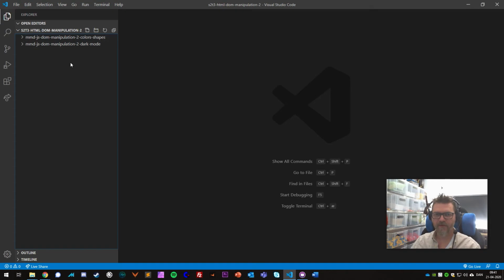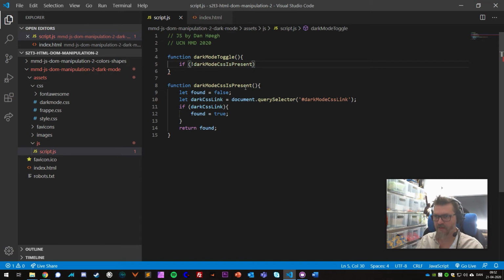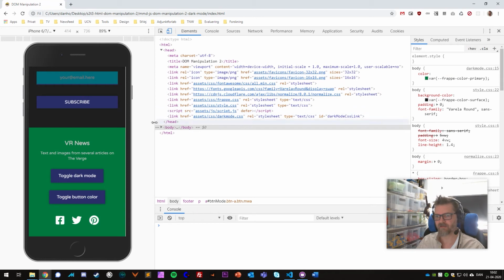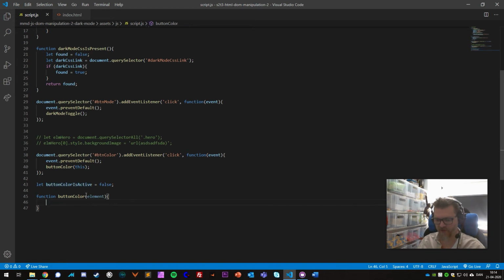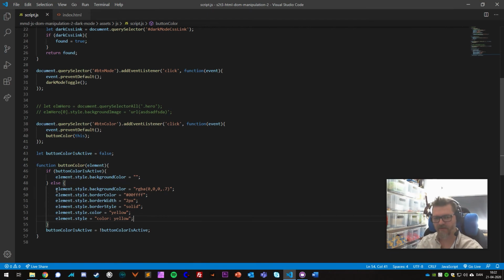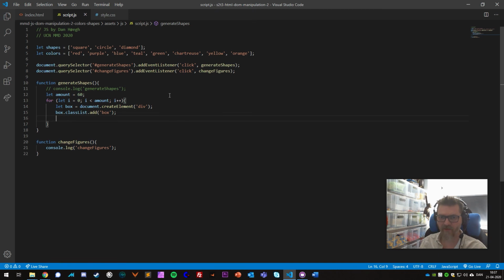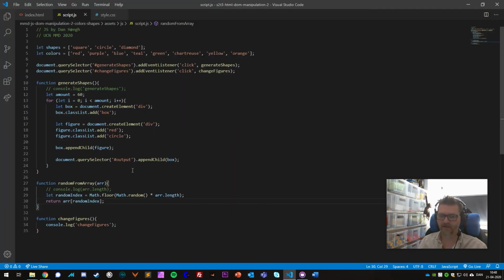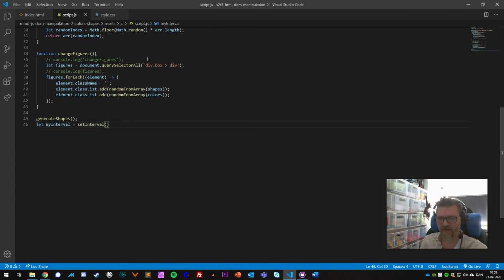MMD - Sem 2, tema 3 - JavaScript: HTML DOM manipulation 2 - Dansk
Lektion om HTML DOM manipulation

1:14 Introduction to files in the darkmode solution
2:37 The plan for darkmode
6:04 darkModeToggle() - part I
6:57 darkModeCssIsPresent()
11:14 darkModeToggle() - part II
22:16 Lookup style properties of an element
28:01 Change style on an element (the button)
41:06 Introduction to the colors and shapes solution
45:07 The arrays for shapes and colors
47:58 EventListeners on the buttons + functions for them
50:55 generateShapes()
56:07 getting a random item from an array randomFromArray()
1:04:54 Generating items - clear output area every time
1:06:40 new color and shape classes on the items changeFigures()
1:12:46 Auto-generate
1:13:32 setInterval()

Master-branch indeholder al koden, med kommentarer

Denne video er tiltænkt studerende på UCN MMD og er derfor tilpasset deres niveau på lektionens afholdelsestidspunkt.